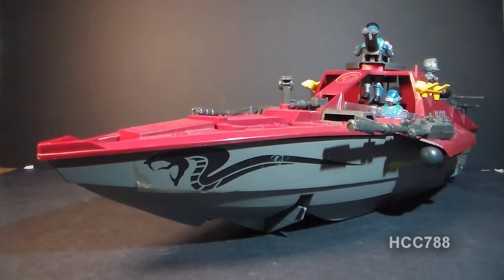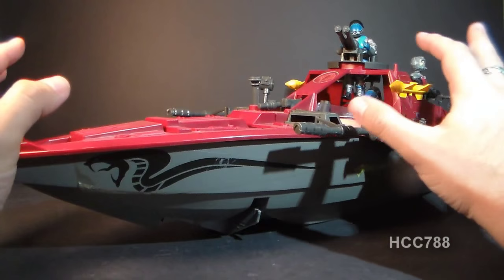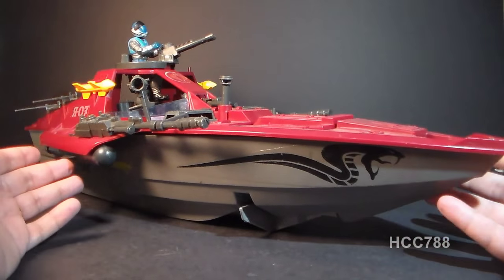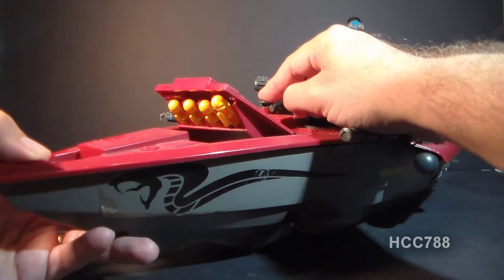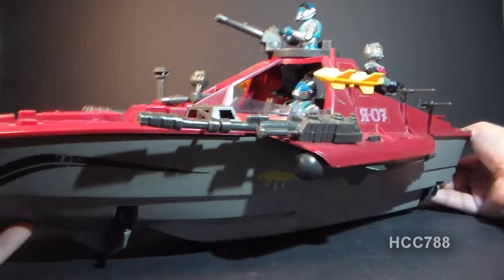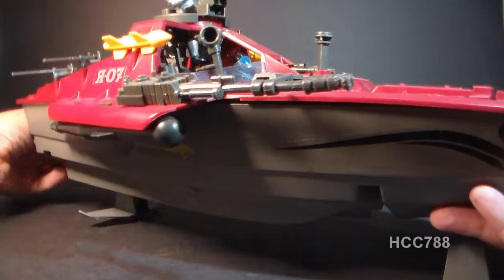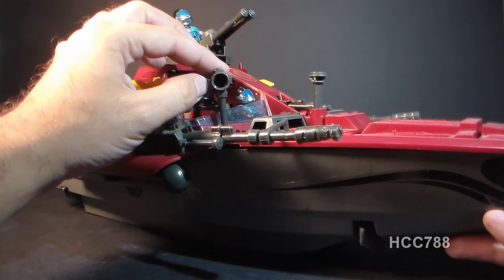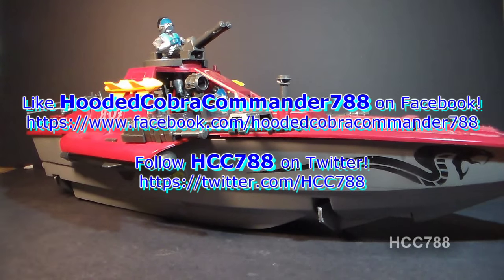HCC788 - Quick shot! 1985 Cobra MORAY Hydrofoil! HD